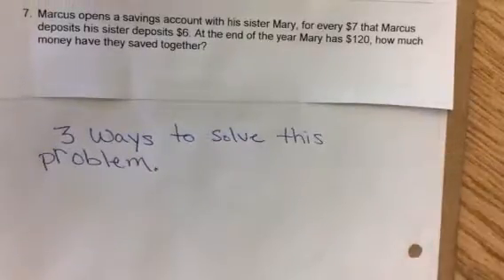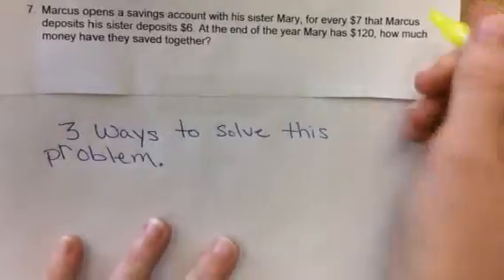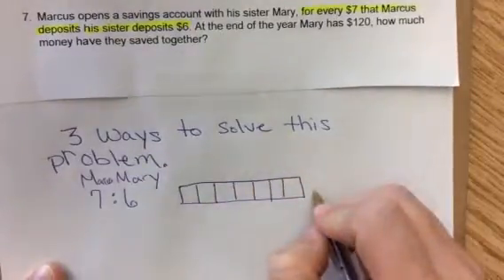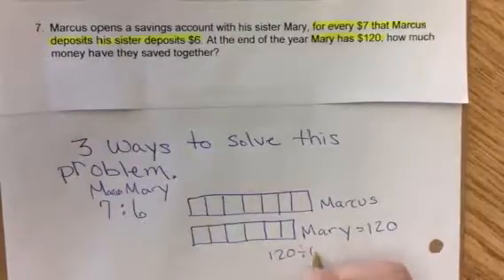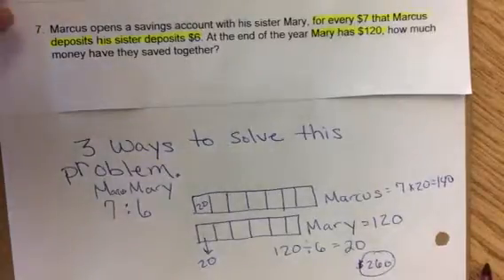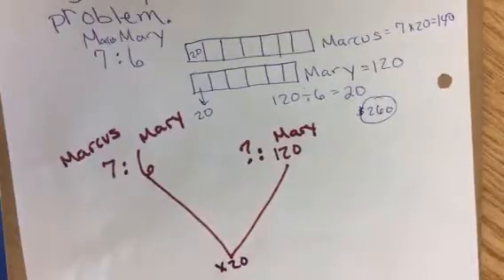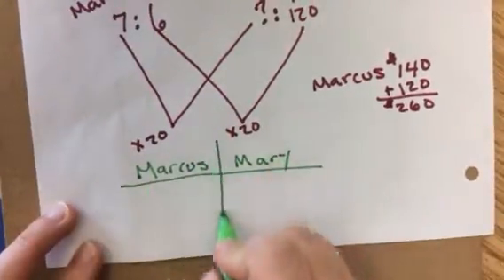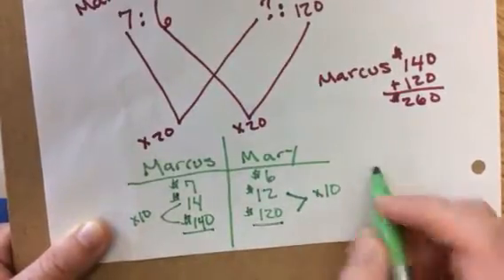3 ways to solve ratio word problems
The video shows how to solve one problem using 3 strategies.